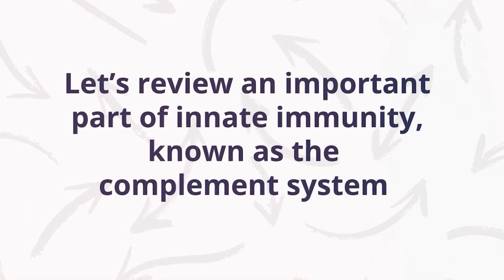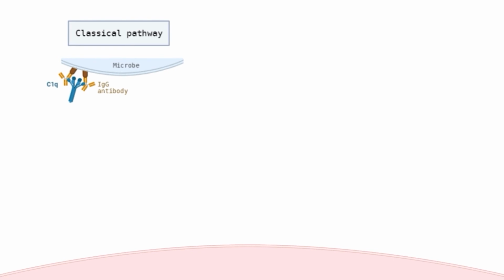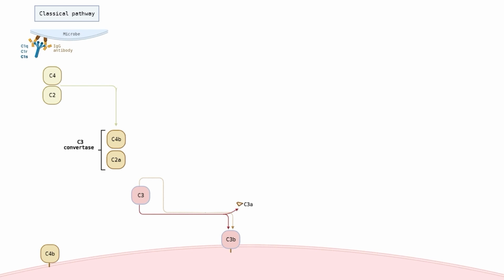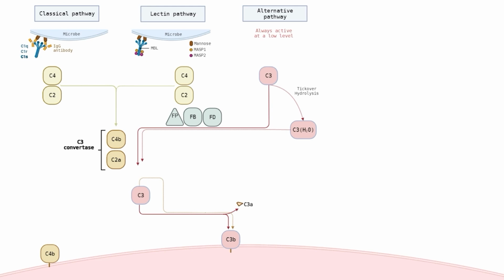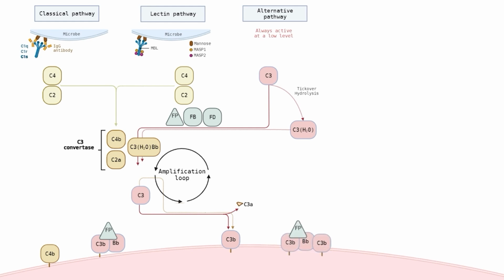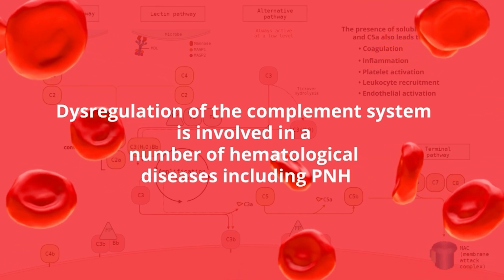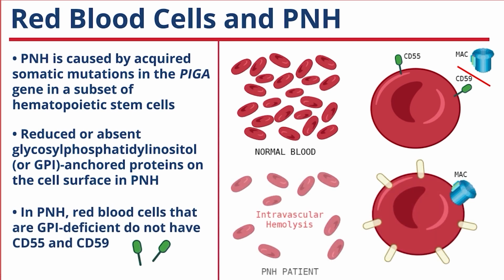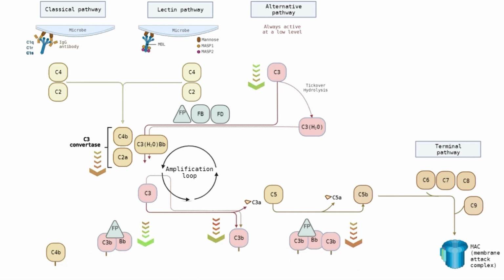PNH Animation - The Complement System and PNH Pathophysiology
This activity provides education to assist clinicians in improving care of patients with PNH through a greater understanding of pathophysiologic mechanisms of PNH, the limitations of current therapies and their impact on patients’ quality of life and outcomes, the latest data on emerging treatment options, and how these treatments may impact clinical care.

This activity is intended for medical professionals.

This activity is supported by an independent medical educational grant from Novartis.